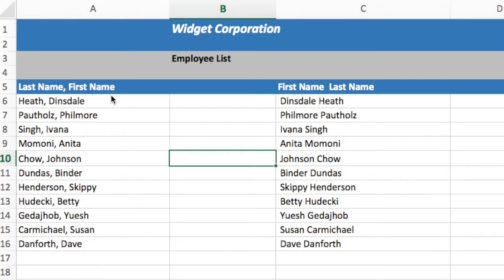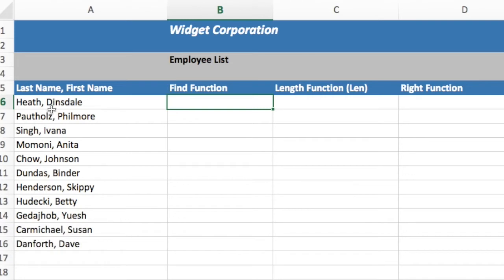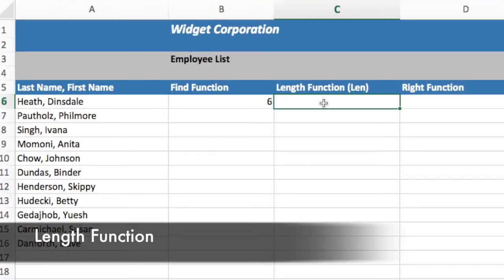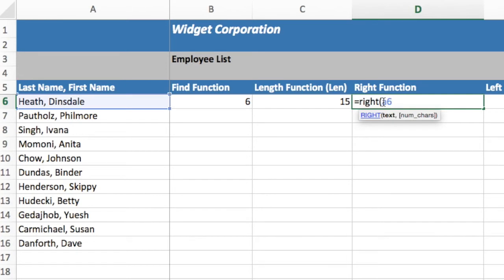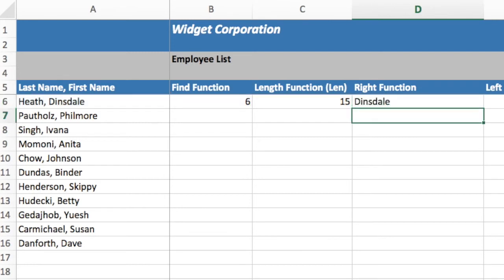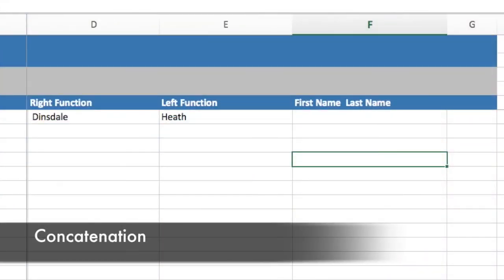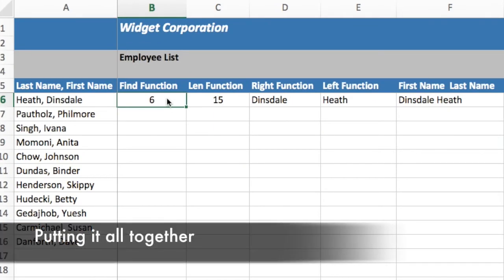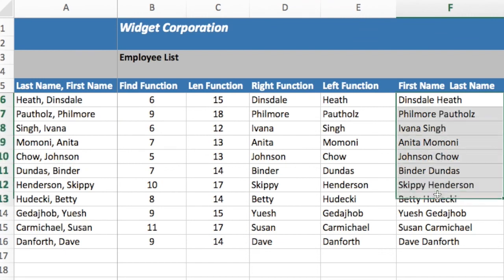Microsoft Excel String Functions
This video shows how to use the Microsoft Excel string functions, Find, Length, Right, Left and Concatenate.